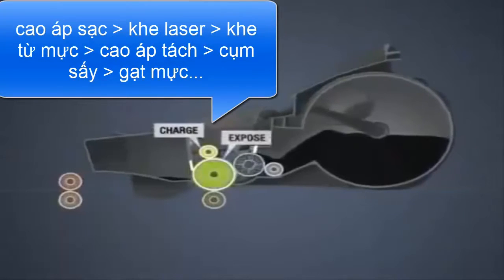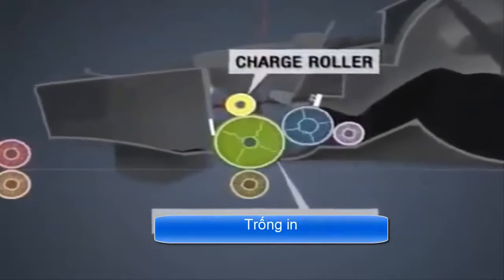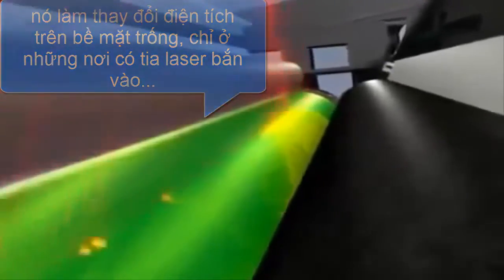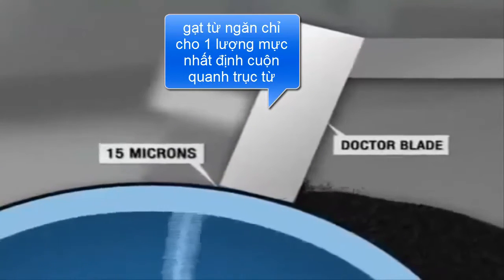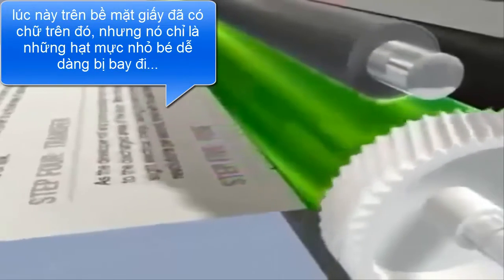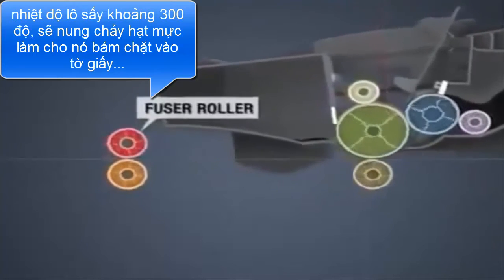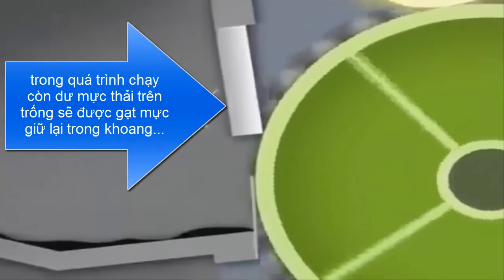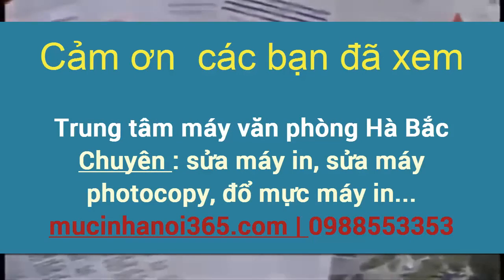nguyên lý hoạt động máy in laser | nguyencong.com.vn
nguyên lý hoạt động cơ bản của máy in laser. video giới thiệu sơ lược về quá trình tạo ảnh chữ của máy in laser. Các model máy có các quy trình hay cơ cấu khác nhau, nhưng về cơ bản là giống nhau.